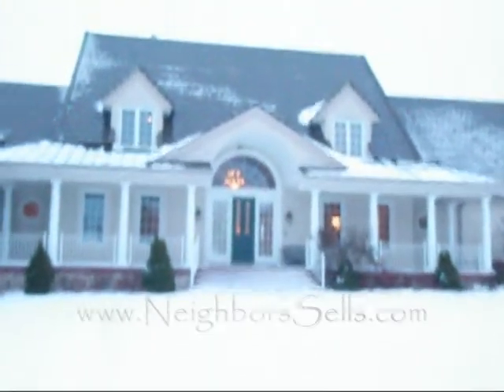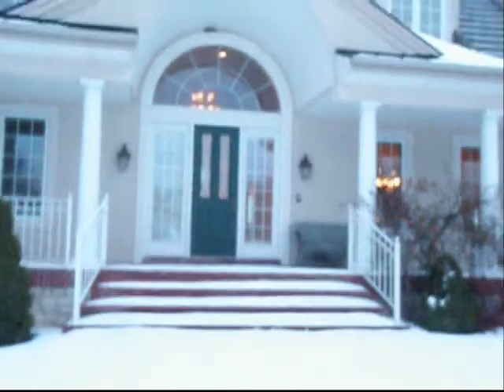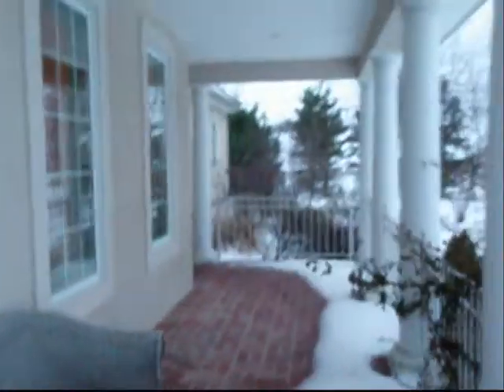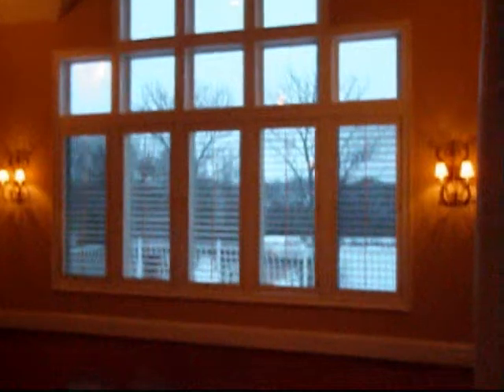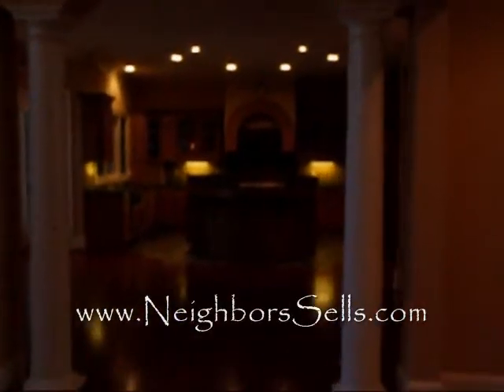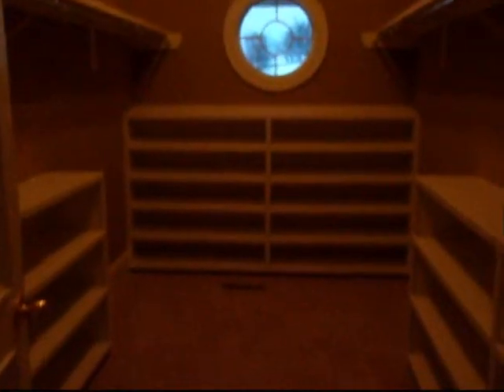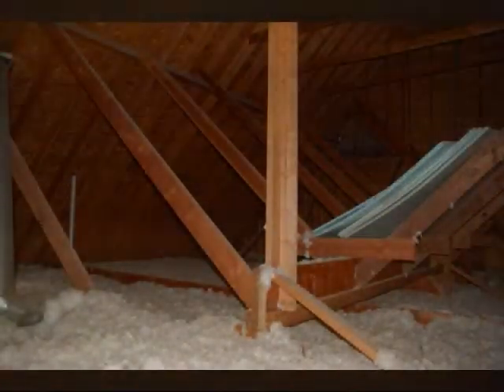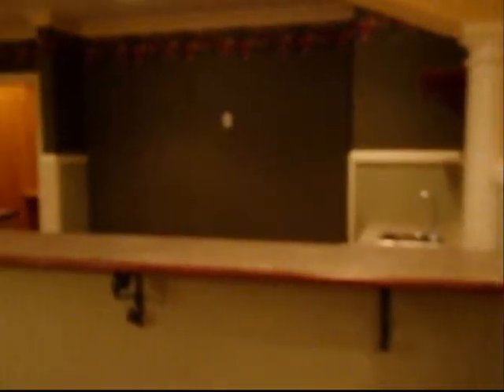$775,000 South KC Mansion Neighbors Sells Kansas City "Home tour of the Week"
$775,000 South Kansas City Mansion, once listed at 1.1 Million. CLICK LINK TO FIND MORE INFORMATION.  Sit back and relax while Taner Neighbors presents this Kansas City home to you!